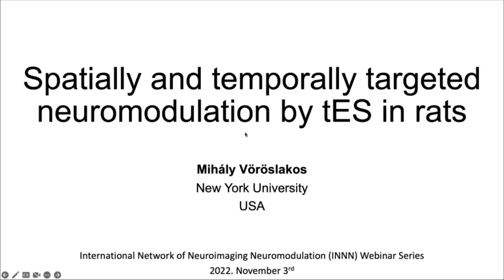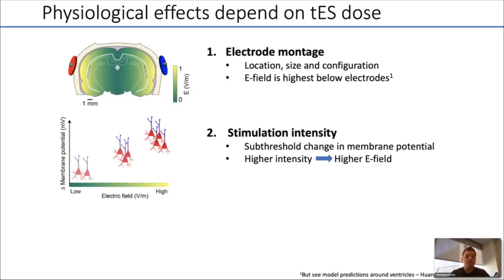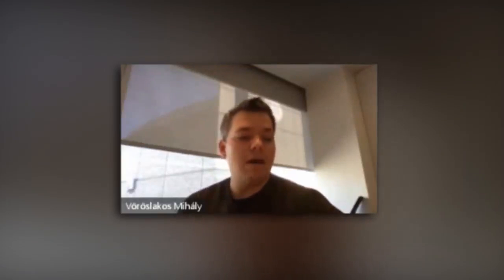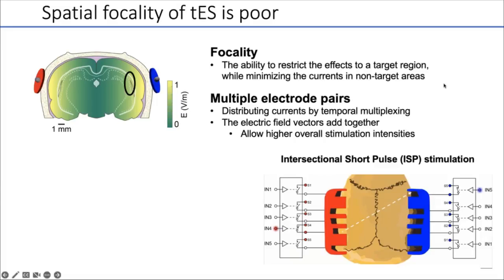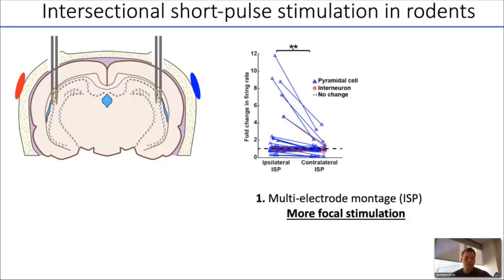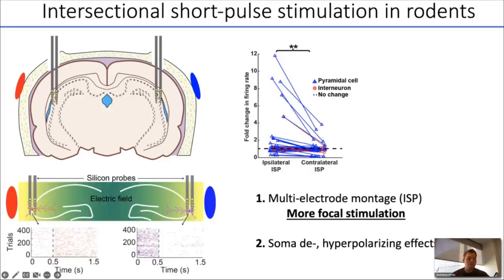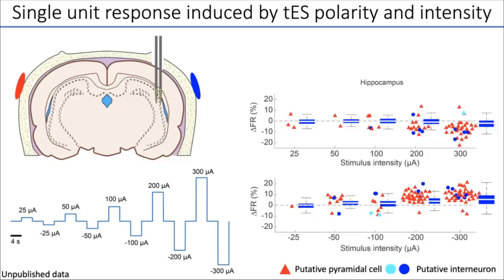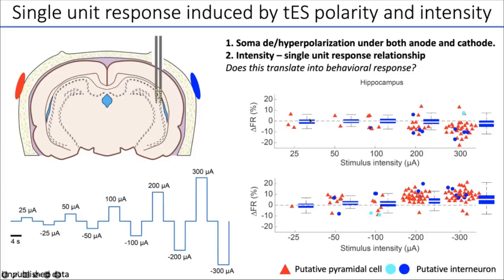Mihály Vöröslakos, Dose-Response in Non-Invasive Brain Stimulation (Animal/Cellular Level)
International Network of Neuroimaing Neuromodulation (INNN) 6th webinar: Dose-Response in Non-Invasive Brain Stimulation (Animal/Cellular Level)
03 November 2022
Discussant 3: Mihály Vöröslakos (New York University): Spatially and temporally targeted neuromodulation by tES in rats

Articles:

Direct effects of transcranial electric stimulation on brain circuits in rats and humans